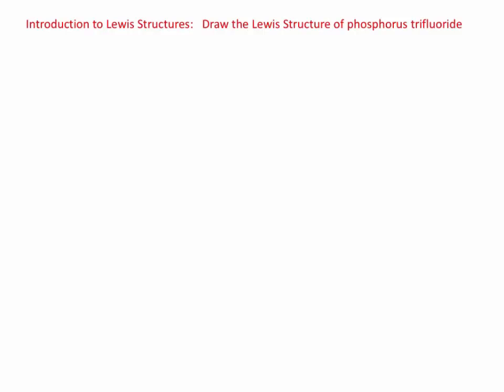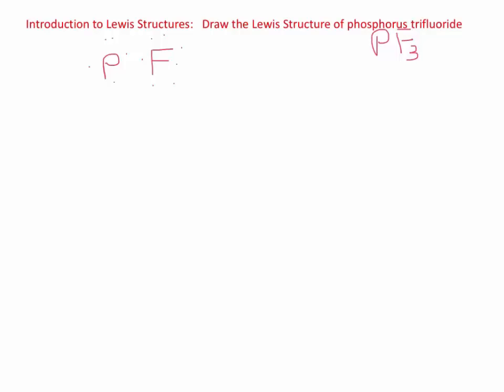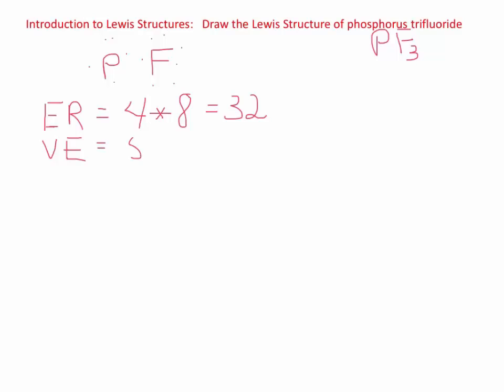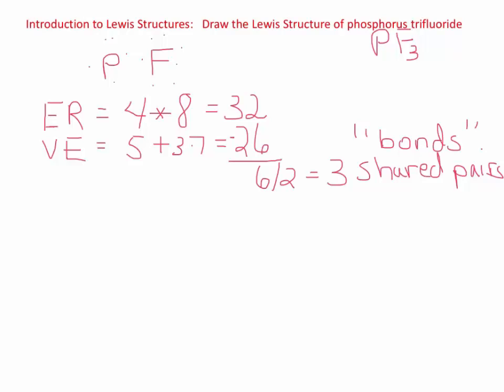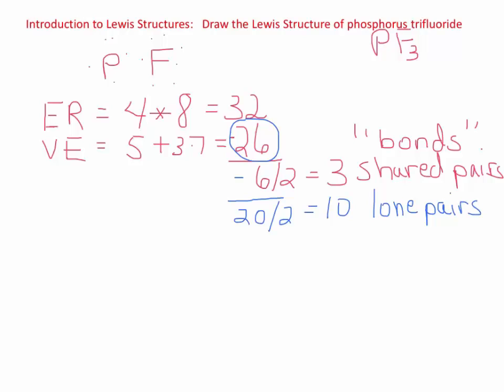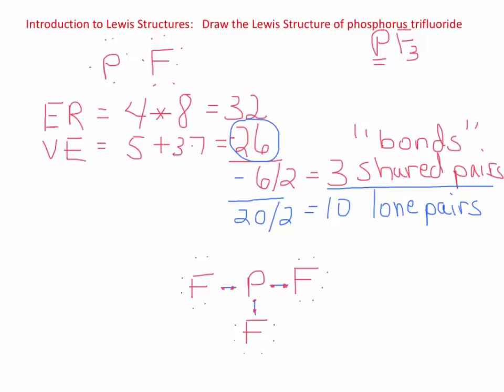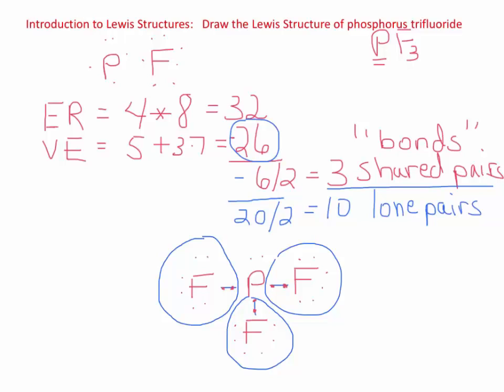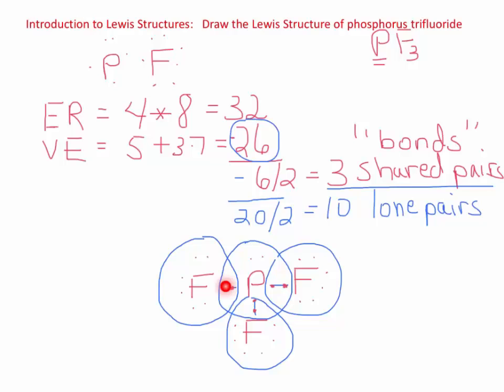Lewis Structure of Phosphorus Trifluoride